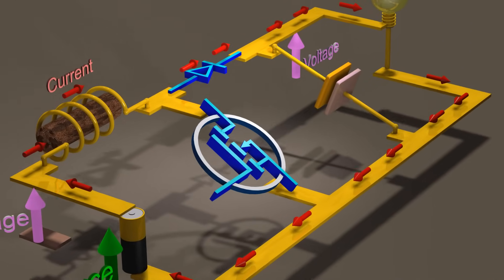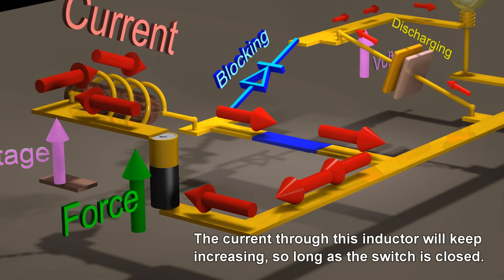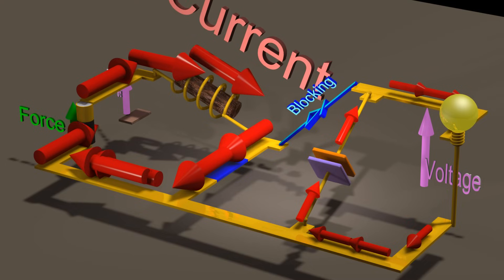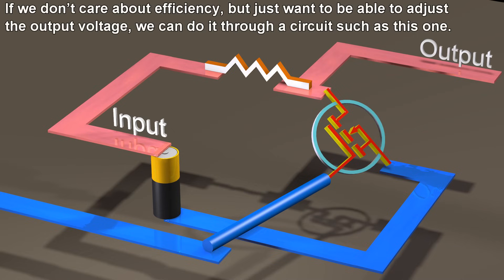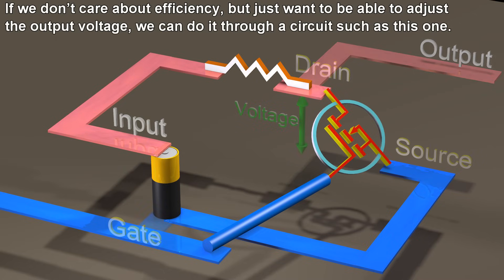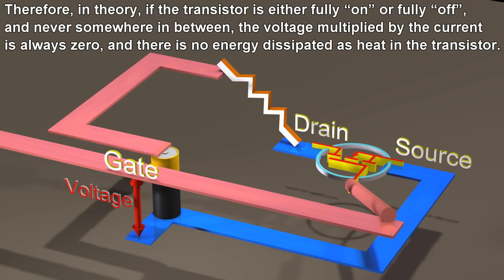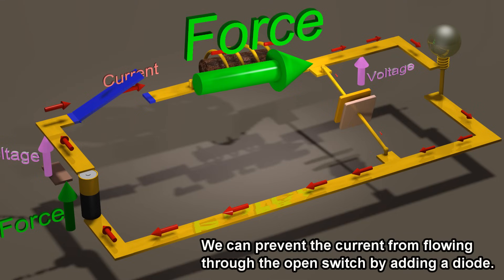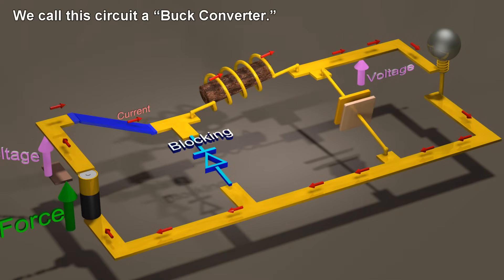Boost Converters and Buck Converters: Power Electronics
Switching Power Converters: Electric Power supplies.